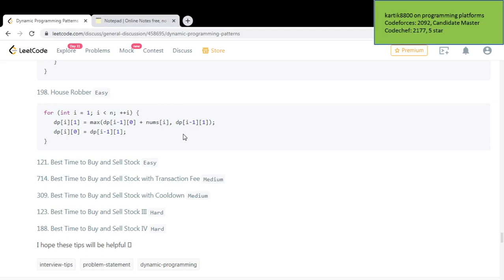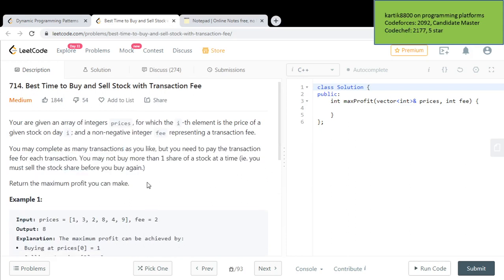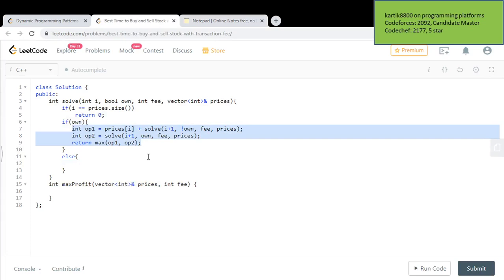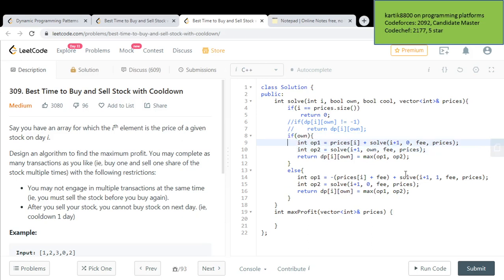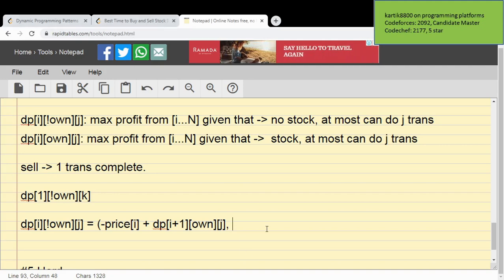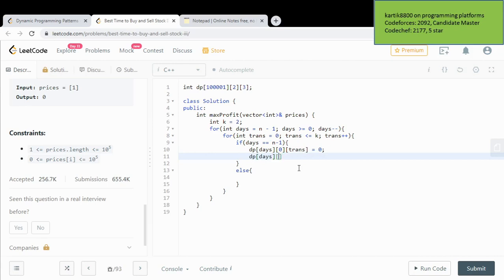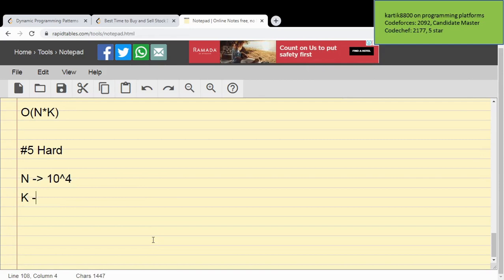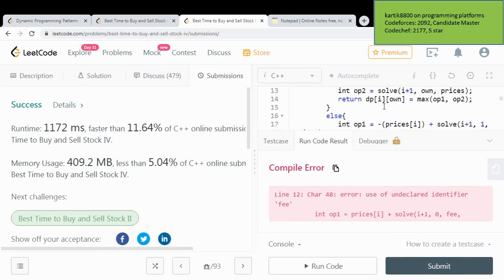Best Time to Buy and Sell Stocks | All Five Variants | Leetcode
Hello fellow programmers!

In this video, I will provide in-depth explanations to the problems "Best time to buy and sell stocks" and to all of it's variants.
I will first discuss the problem statement followed by detailed discussion of the solution and then will live code the same solution on leetcode for each of the 5 problems.

The following problems are explained in the video:

1. Best Time to Buy and Sell Stock (Easy)
2. Best Time to Buy and Sell Stock with Transaction Fee (Medium)
3. Best Time to Buy and Sell Stock with Cooldown (Medium)
4. Best Time to Buy and Sell Stock III (Hard)
5. Best Time to Buy and Sell Stock IV (Hard)

TimeStamps (To save you time)

0:00 - Overview of the video and dp pattern blog
1:30 - problem #1
7:20 - problem #2
19:10 - problem #3
27:15 - algorithm for problem #4
32:15 - bottom-up code for problem #4
43:15 - problem #5 and similarities with problem #4
46:00 - observation for an efficient algorithm
51:30 - using code from p#2 and p#4 together to get AC submission

I hope this adds value to your interview prep and overall programming skills.
Let me know if it helps.

1. Introduction to Algorithms by Cormen
2. The Algorithm Design Manual
3. Fundamentals of Data Structures in C++
4. Object-Oriented Programming by E Balagurusamy
5. Head First Java
6. Cracking the coding interview
7. Database System concepts
8. Operating Systems
9. Discrete Mathematics
10. Compiler Design